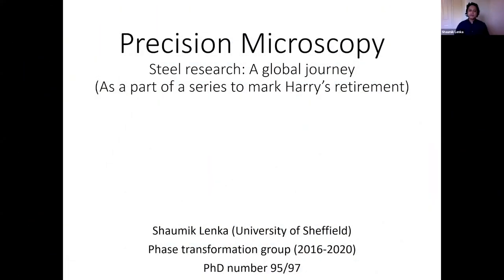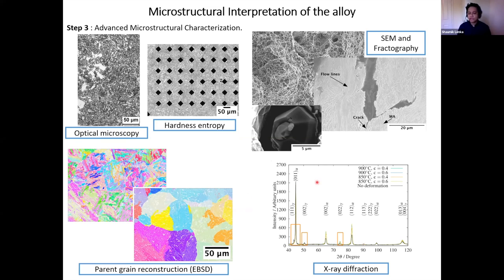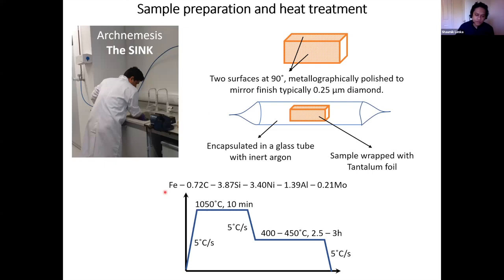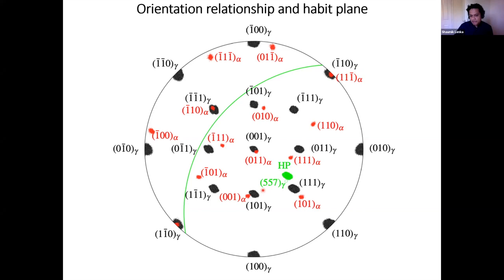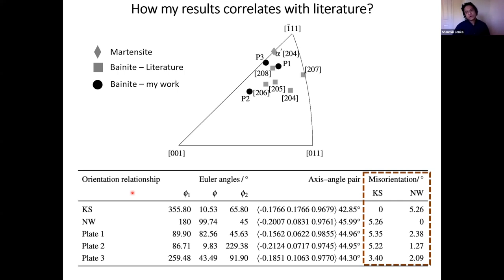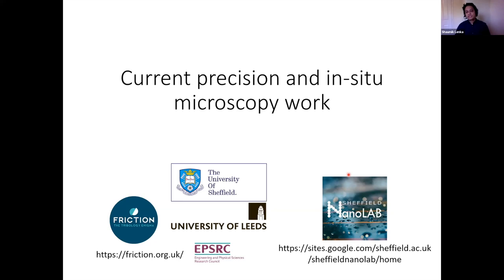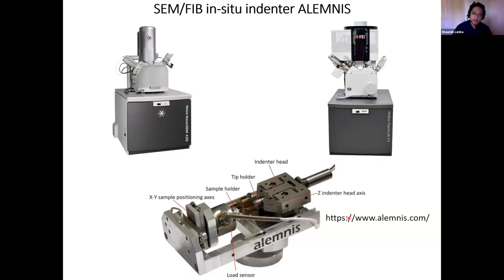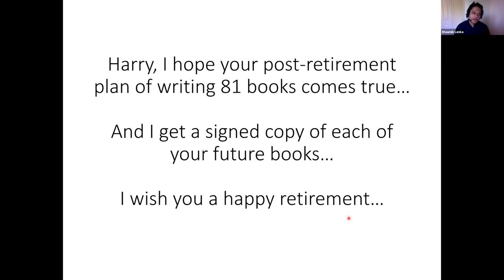Precision microscopy, by Shaumik Lenka, Lecture 7 of 25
Lecture 7, by Shaumik Lenka   in the series "Steel Research: A global journey",  organised by Adreil Wong, Dominik Dziedzic and Steve Ooi to mark the retirement of Harry Bhadeshia.

This lecture is about the design of formable steel, the first ever simultaneous characterisation of the habit plane, shape deformation and crystallographic orientation of a bainite sub-unit, and work done using nano-mechanics instruments to characterise friction, wear and coating behaviour.